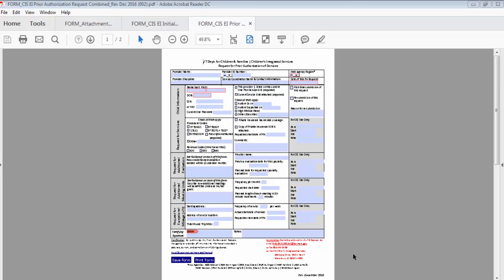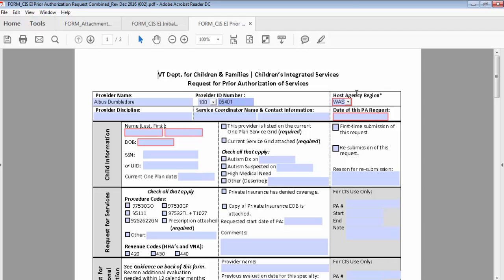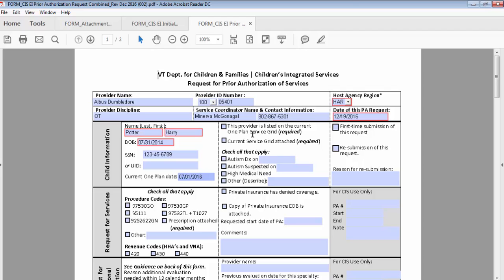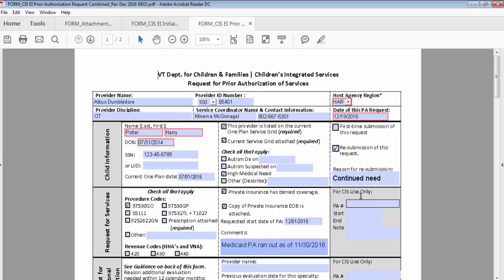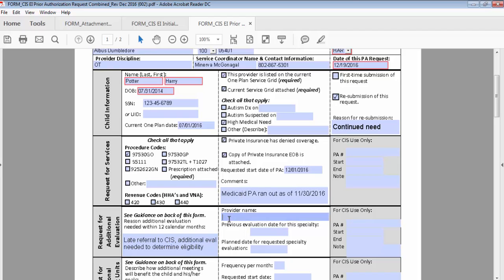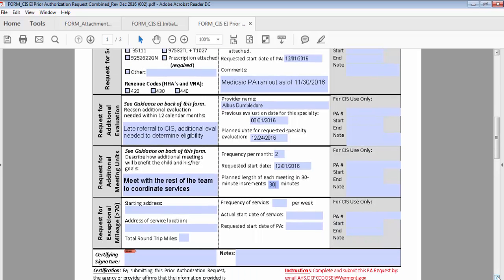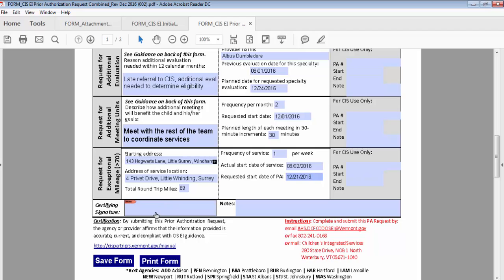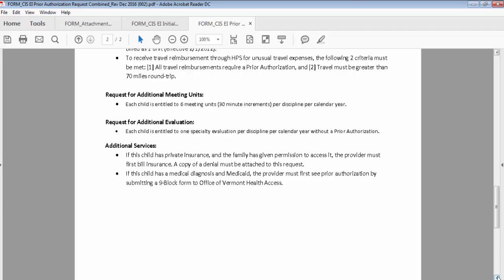Vermont Children's Integrated Services Request for Prior Authorization of Services Form Tutorial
This is a tutorial that walks through how to complete the Vermont Children's Integrated Services Request for Prior Authorization of Services Form. This tutorial is specific for CIS grantees and contractors.